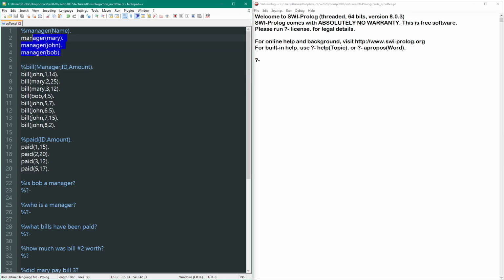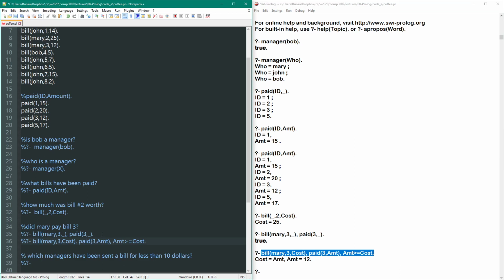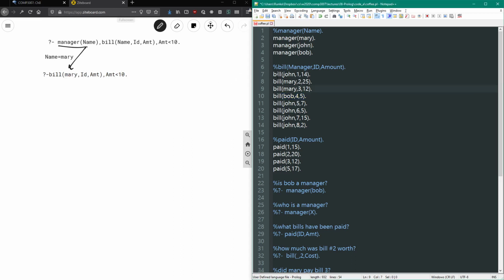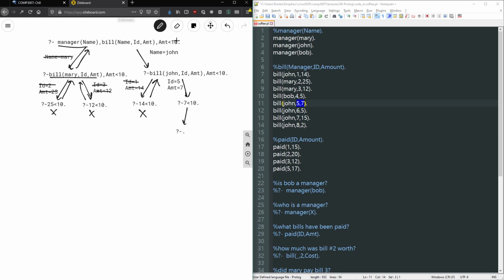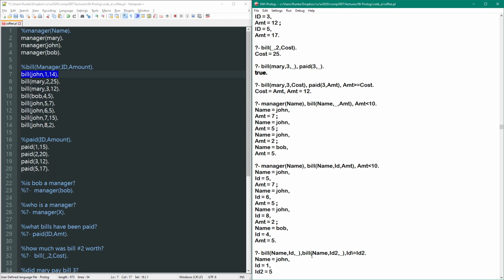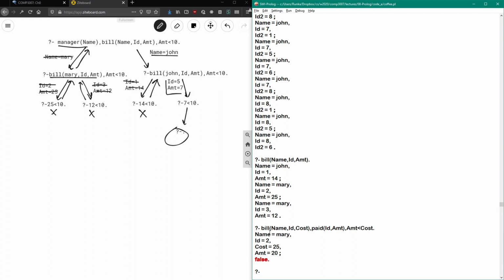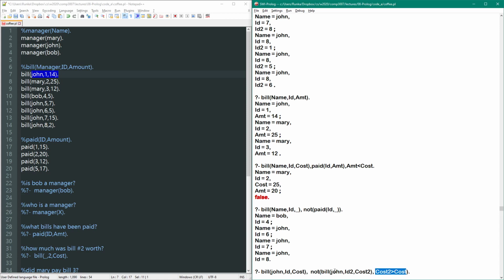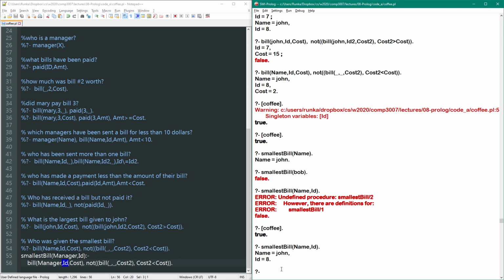8.7 - Resolution Trees (Coffee Club)